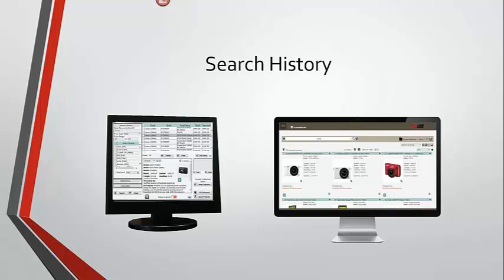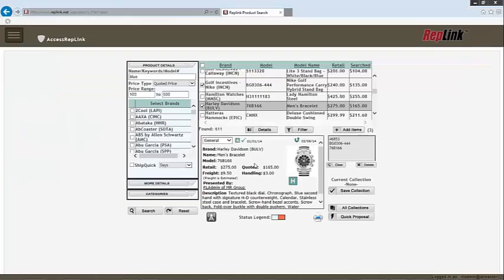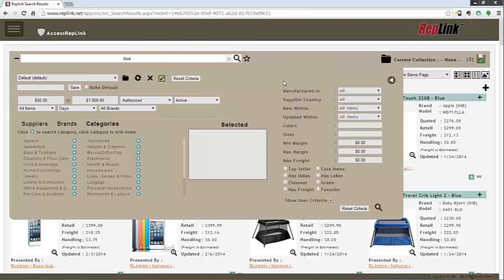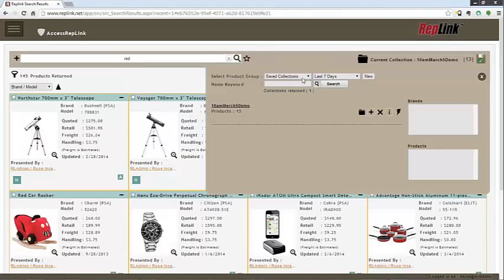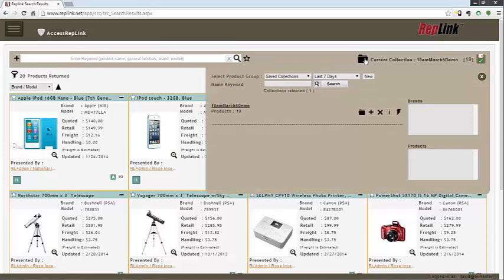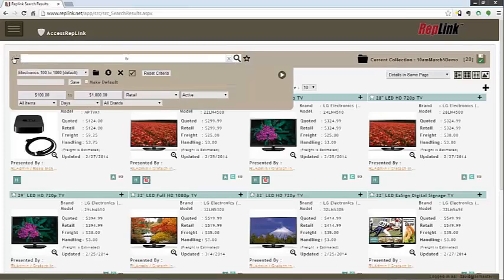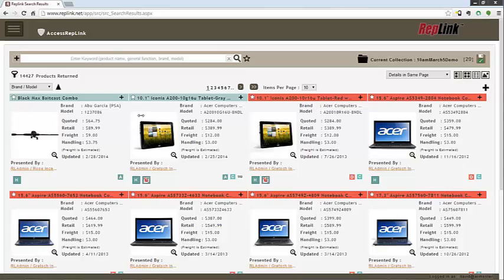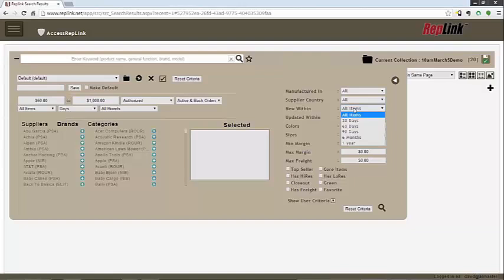Introduction to the New RepLink Search Webinar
If you are ready to use the new RepLink Search, watch this recording of a webinar that we did to introduce the new search and show you how to switch from the old to the new.